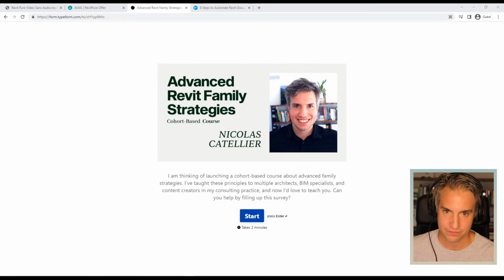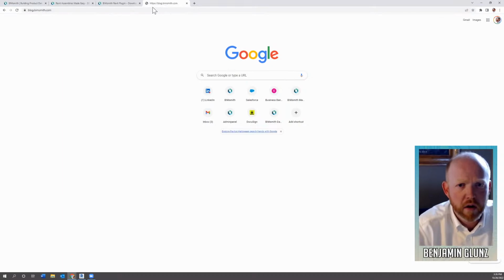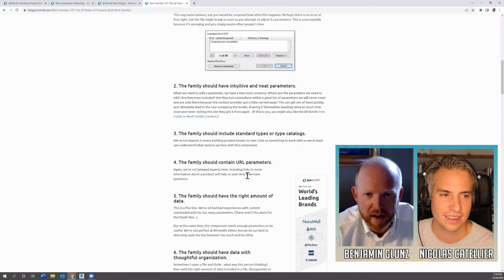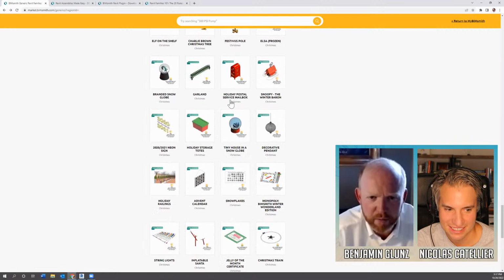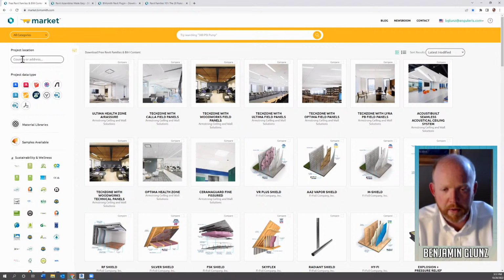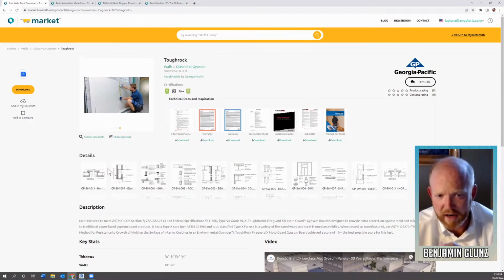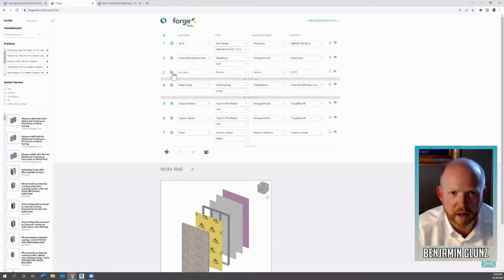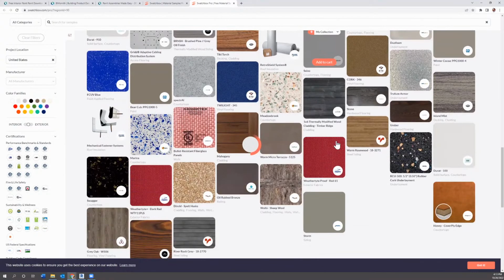Revit Pure Live #042 - Using Manufacturers Content with Benjamin Glunz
Benjamin Glunz is the CEO of BIMsmith & Angularis. BIMsmith provides a marketplace of high-quality manufacturer content for Revit. They also offer a "forge" service to craft your own wall, floor, or roof compositions using real-world materials. You will learn:

• Why Ben started BIMsmith?
• How to create high-quality Revit families?
• The importance of providing great manufacturer content.
• How to decorate your projects with Christmas families.

Timestamps:

0:00 - Pre-show music
2:40 - Welcome to the show!
3:24 - AVAIL
7:31 - New course: Advanced Revit Family Strategies
9:01 - Automating groups with Dynamo
10:11 - Introducing and chatting with Benjamin
20:43 - Checklist to build high-quality Revit content
28:58 - Masking region or not?
32:35 - Tour of BIMsmith's interface
36:08 - What are the most challenging families to create?
40:12 - Should we make our own content all the time?
45:09 - Q&A from chat
55:22 - BIMsmith forge tool for system families
1:09:41 - Swatchbox feature – Order physical sample
1:12:23 - Benjamin’s final words
1:14:37 - Next Episode & wrap-up
1:17:07 - Post-show music